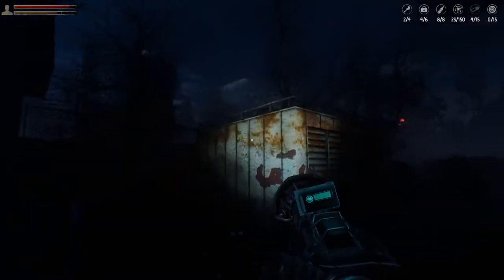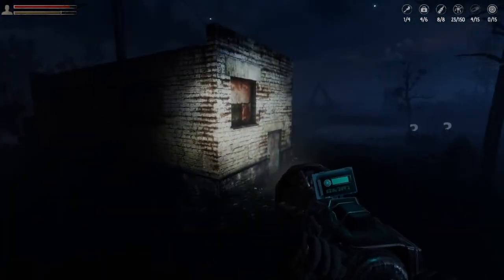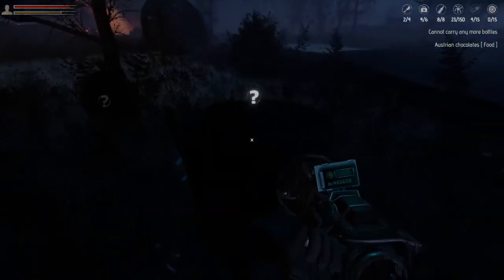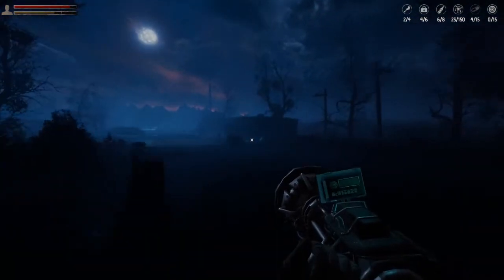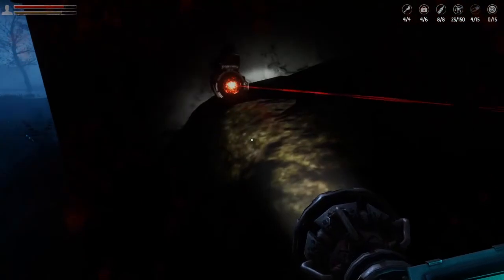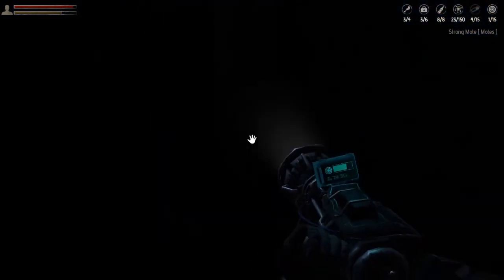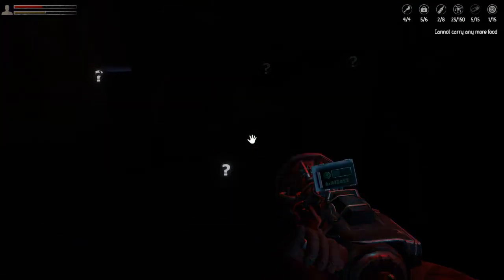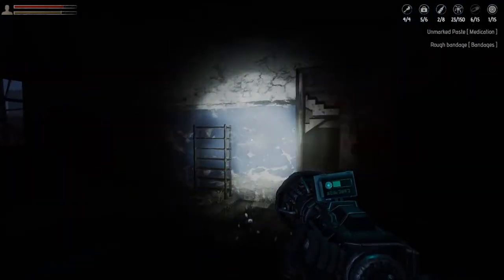The Light Keeps Us Safe - Part 3: Sneaking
Marvel at my novice stealth skills as I sneak around for 25 minutes or so!